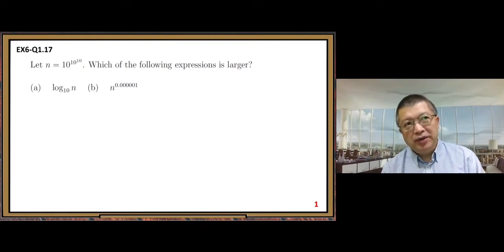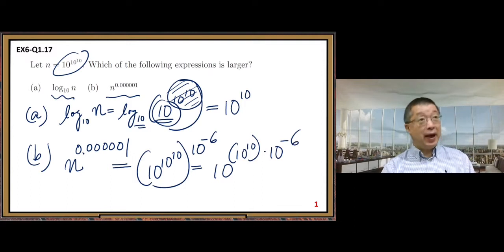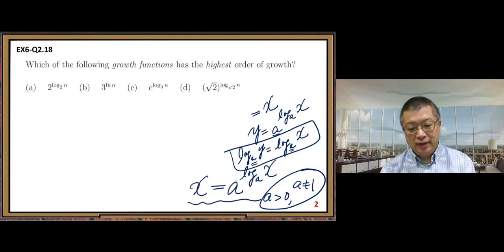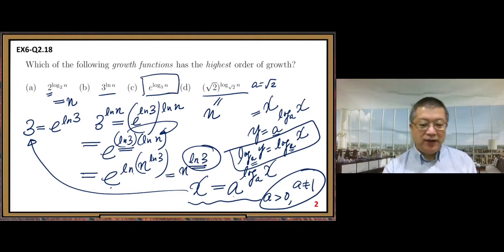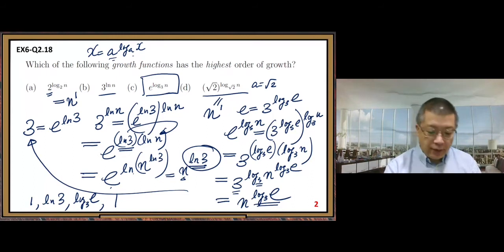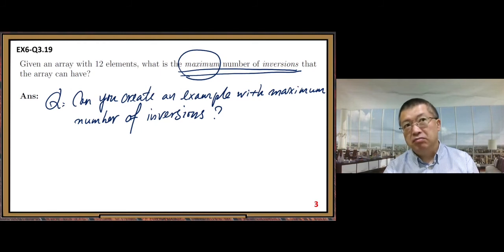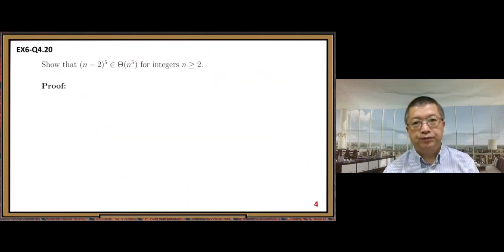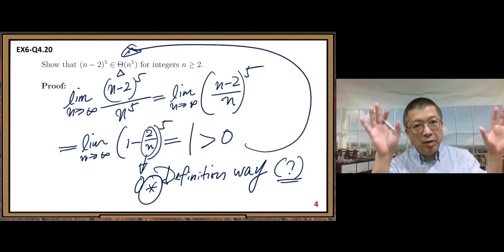PCS3130SS21M2E3_Ex6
This video is for teaching at UMSL:  CS3130,  Summer 2021,  Module 2,  Part E.3  Exercise Questions  (#6)